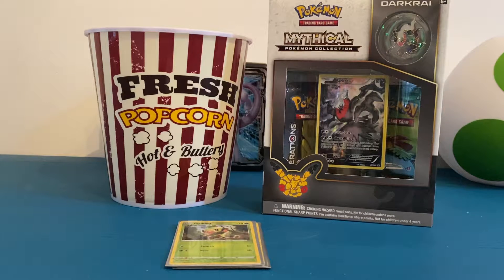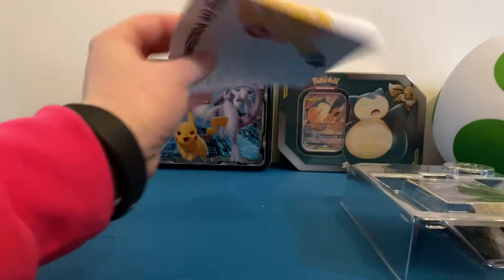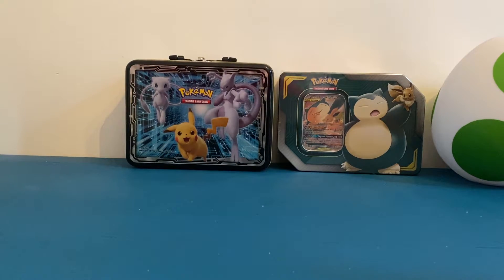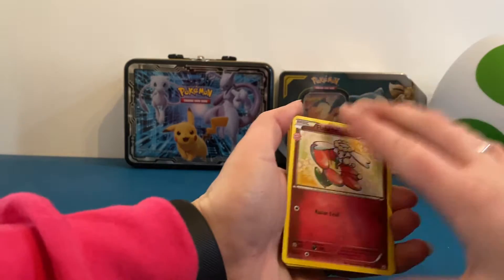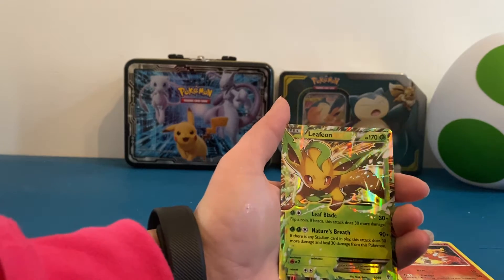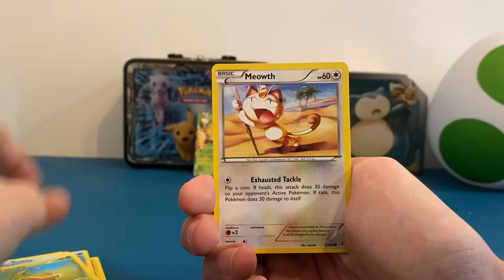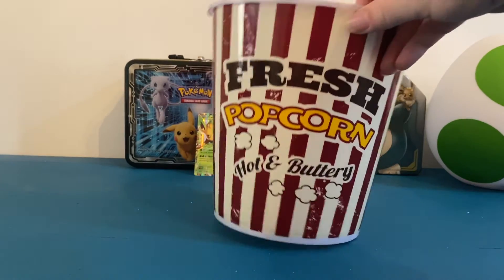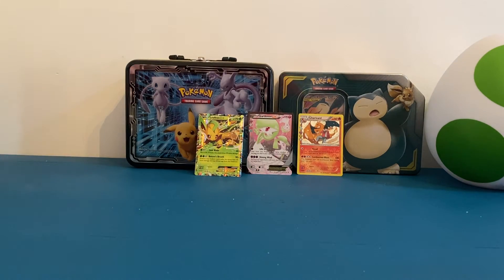Announcing the Giveaway winner! + opening up a Darkrai box!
In this video we are announcing the winner of the starter cards! Congratulations!
We are also opening up a Darkrai Mythical collections box.